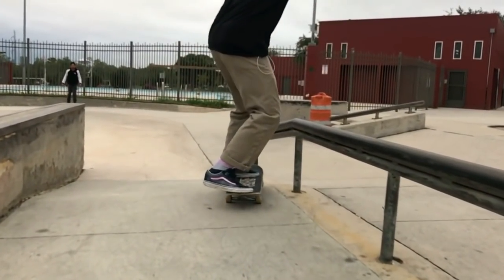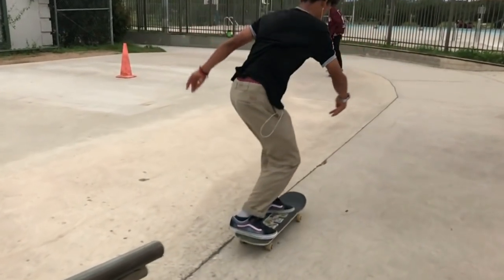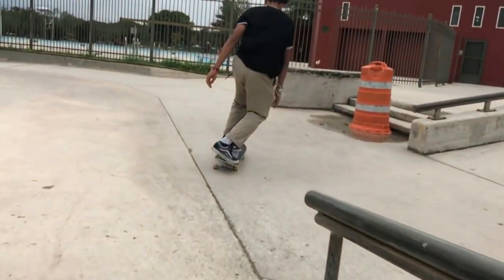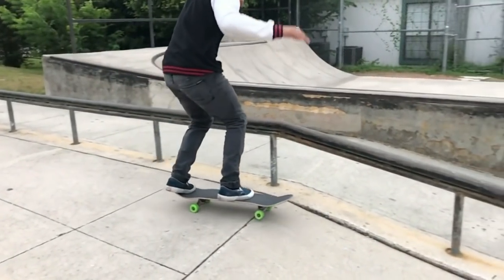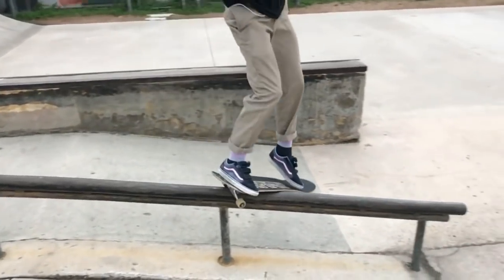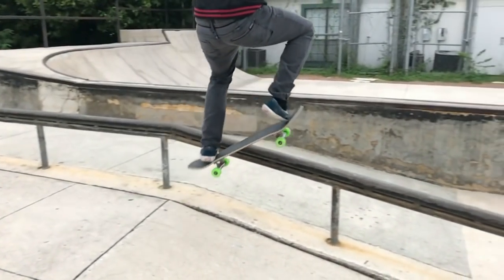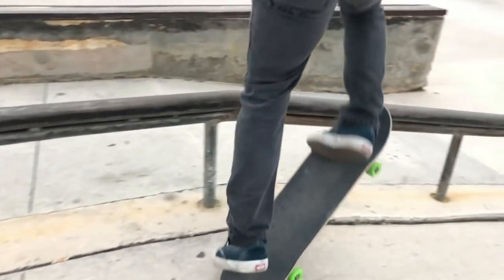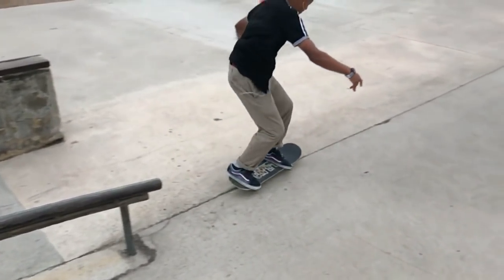How to FS SMITH GRIND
Today we're talking about frontside smith grinds. Below is the link to my tutorial for backside smiths: